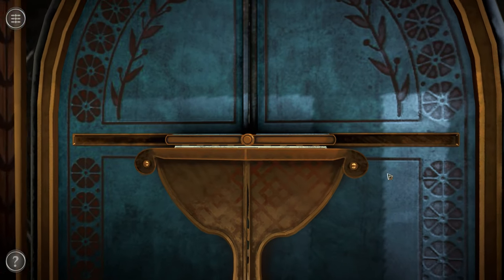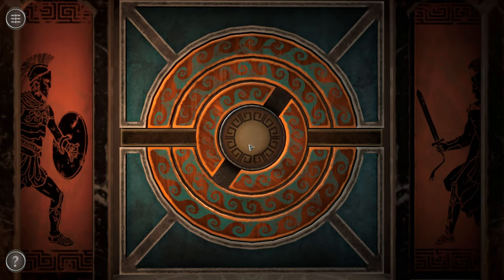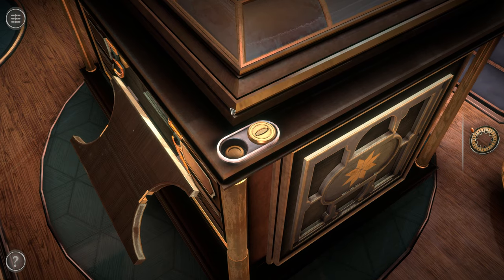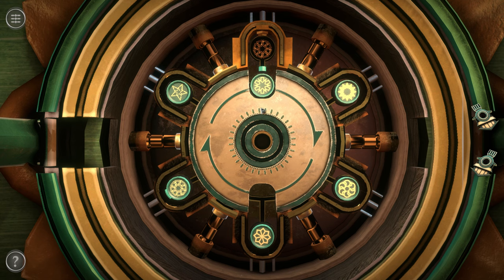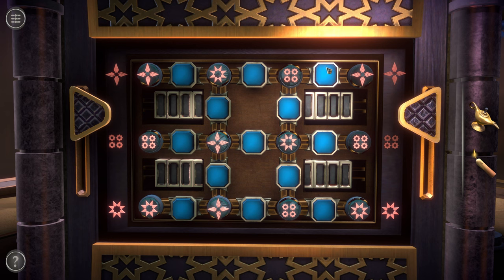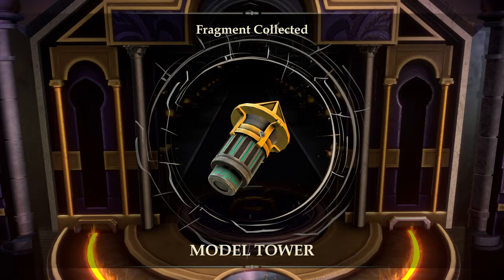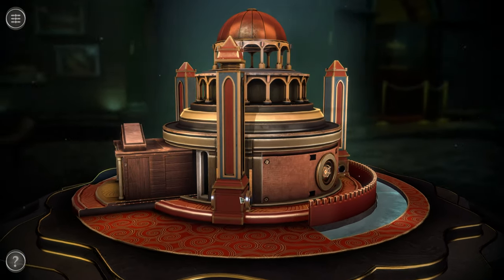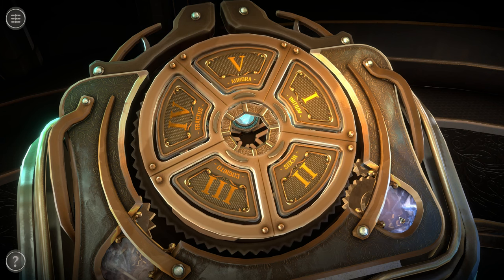Cue Game of Thrones theme in BOXES: Lost Fragments Ch. 4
We're a legendary thief that's contracted by a mysterious person for a quick in and out job but then.

As a legendary thief, your next assignment lures you into a grand and lavish mansion. There you find a series of puzzle boxes, designed for an unknown purpose. What should have been a quick in-and-out, gradually turns into your own harrowing struggle for freedom and answers.